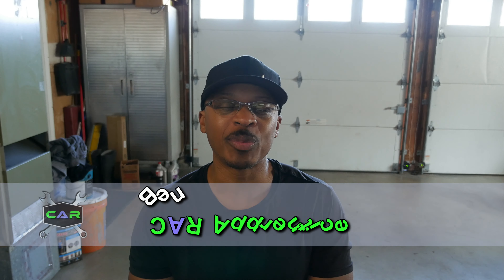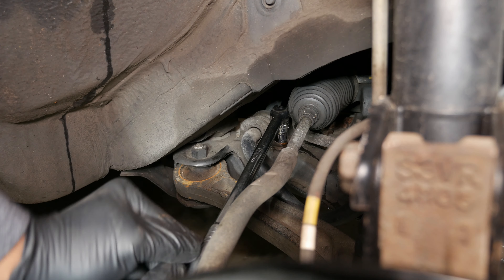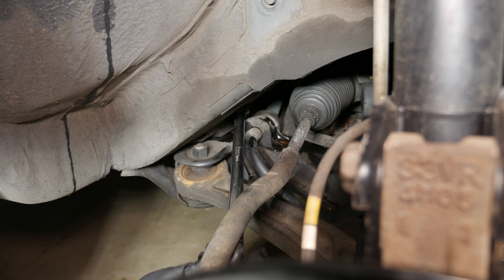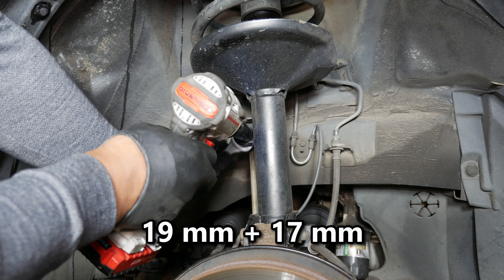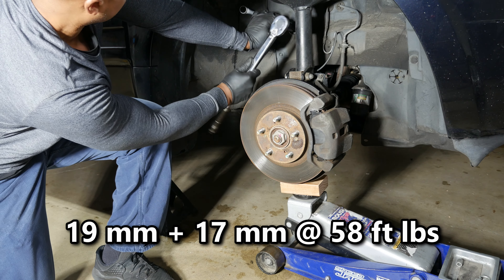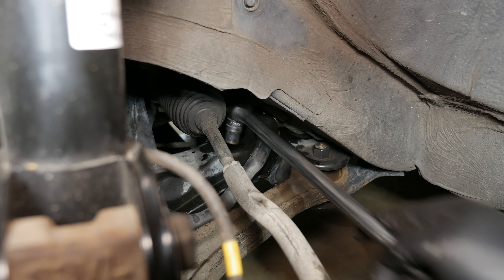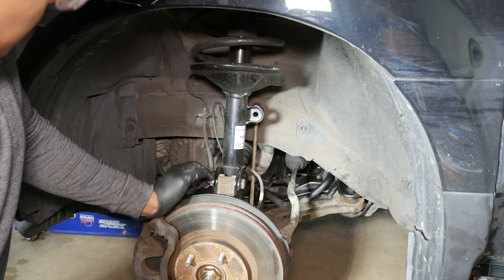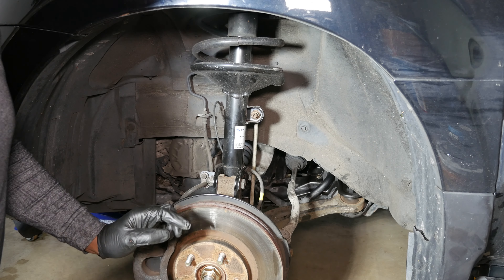2004 Honda Pilot - Front End Clunk Fix - Stabilizer Bushings Replacement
In this video, I replace the 2004 Honda Pilot's front stabilizer bushings to address a clunking noise.

✔️ Front Stabilizer Bushings